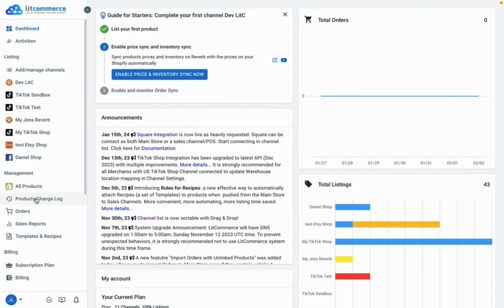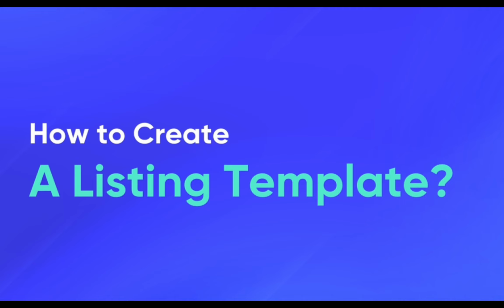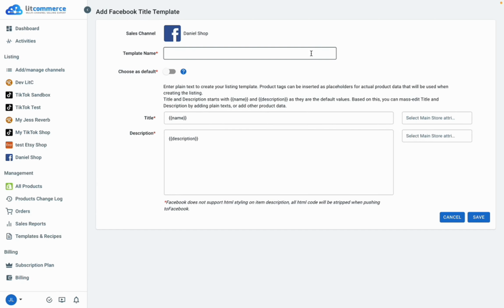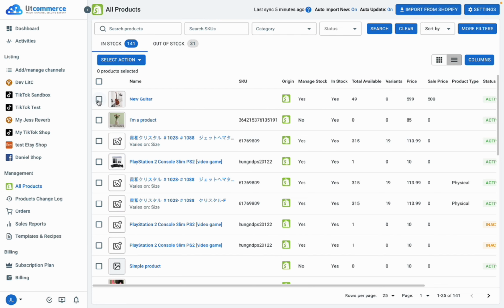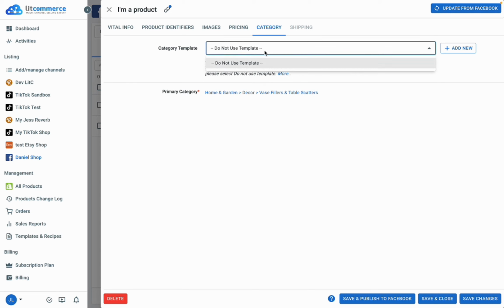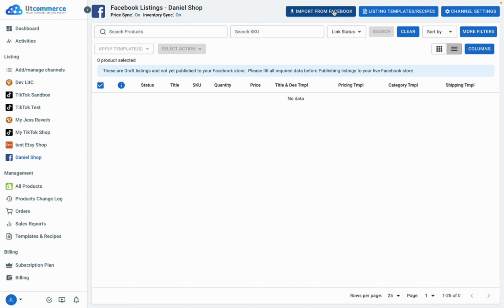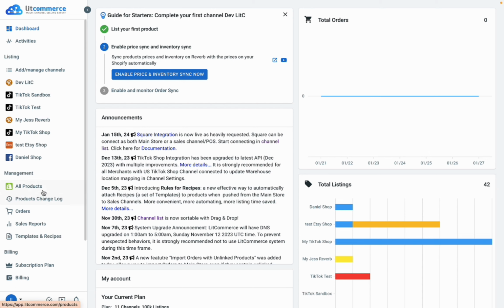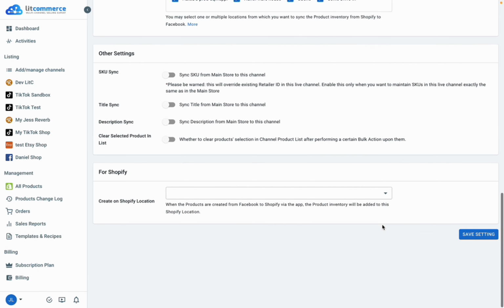[LitCommerce Academy] How to List Products on Facebook Shops - 3 Ways to Manage Facebook Listings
Welcome to the LitCommerce Academy! 🌟 In this tutorial series, we guide you through the essential steps to list products on Facebook Shops.

LitCommerce supports 3 cases when selling on Facebook Shops:
0:30 - List products from the Main Store to Facebook Shops
1:22 - Import Facebook Shops listings and create them on Main Store
2:20 - Link Facebook Shops listings and Main Store products together and enable sync

By using LitCommerce, you can integrate multiple selling channels and manage all from a single dashboard, from importing products to fulfilling orders from a central system.

Sell on the top marketplaces such as eBay, Amazon, Etsy, etc., effortlessly with LitCommerce. The tool helps you integrate your eCommerce web store with multiple sales channels, allowing fast and easy product listing, automatic synchronization, and order centralization.

Built with a mission to help businesses of all sizes ease their process of selling on multiple platforms and marketplaces, LitCommerce is designed to be the most simple and easy-to-use solution. The tool offers various features to suit the needs of large enterprises, and starter pricing plans to ensure affordability for SMEs.

►If you want to integrate your web store into a marketplace, you can find more details